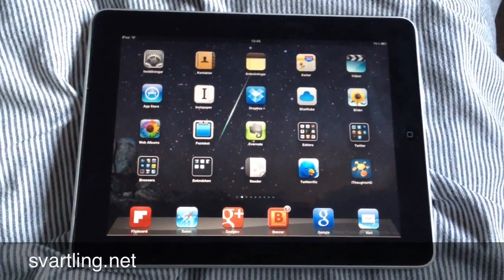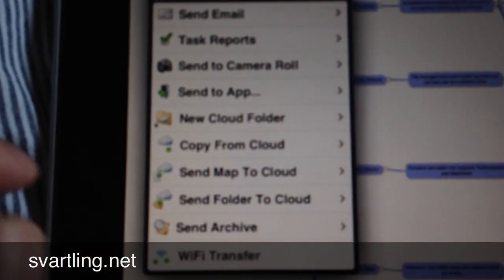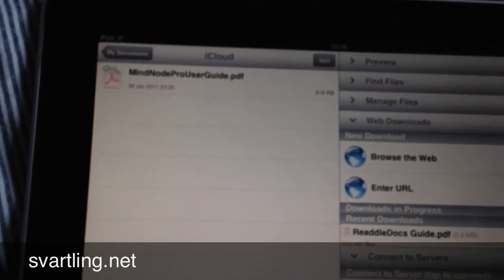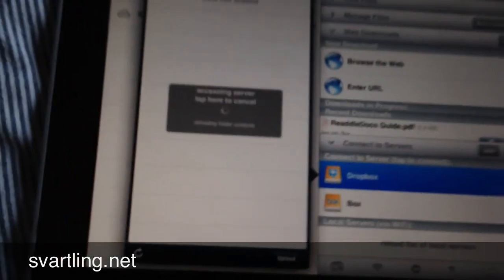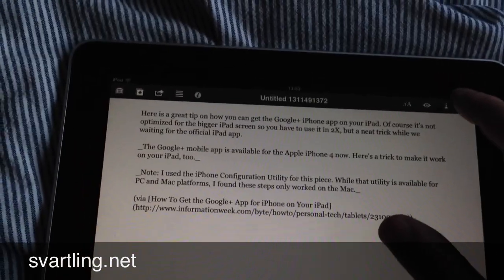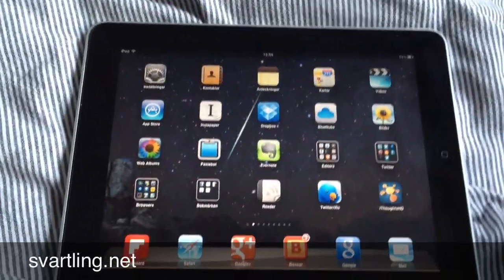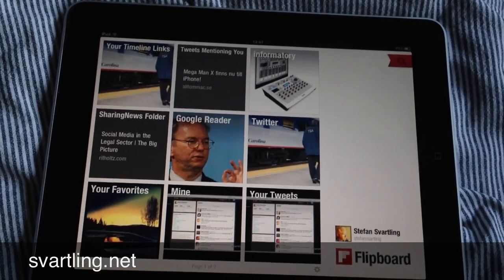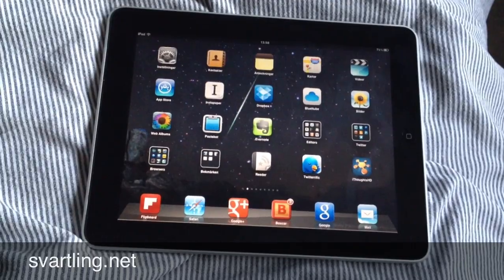The 5 iOS Apps I Use To Be As Productive As Possible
- these are the 5 iOS apps I use the most to be as productive as possible. They really help me with everything I do on the web.

1. iThoughts (iPad, iPhone)

2. GoodReader (iPad, iPhone)

3. WritingKit (iPad, iPhone)

4. iA Writer (iPad, Mac)

5. Flipboard (iPad, iPhone)

Här är de 5 iOS apps jag använder för att bli så produktiv som möjligt.